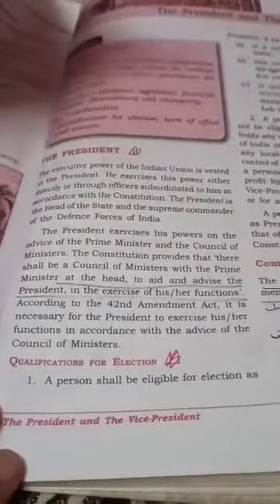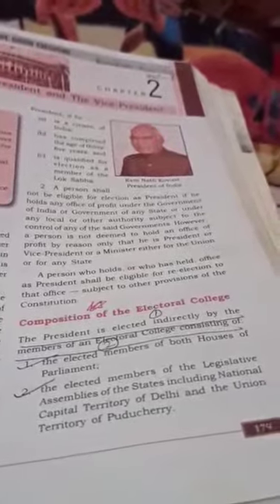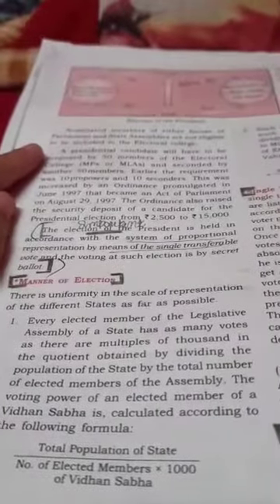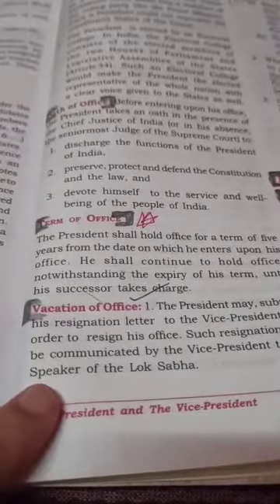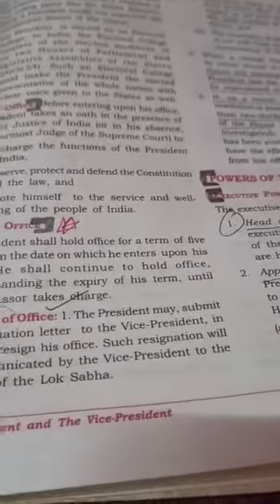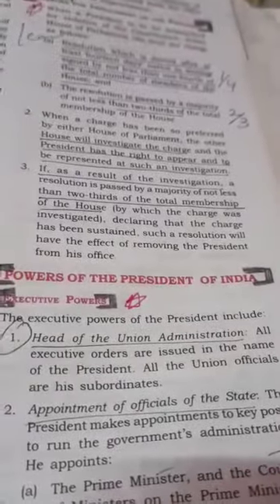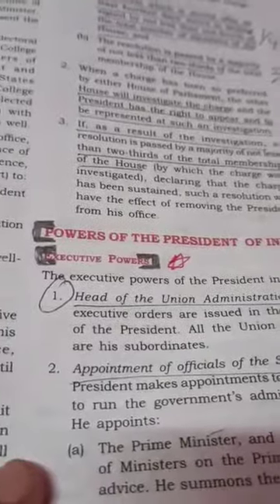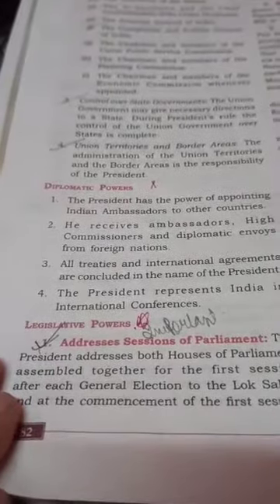Class-10, Subject-Civics, Video-27, Chapter-2, Part-1 by Mrs Ritu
Video no 27,class x, ch 2(civics) part l, The President.